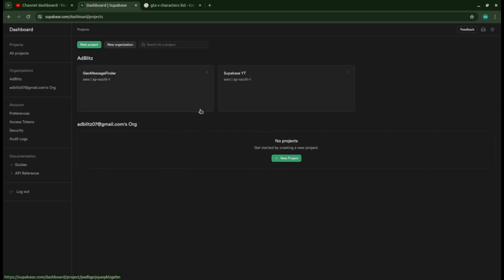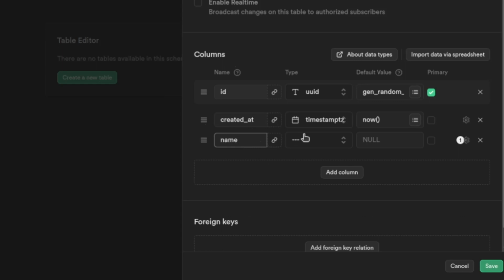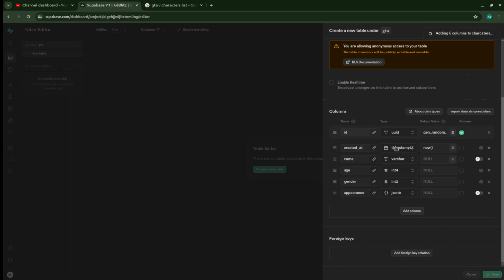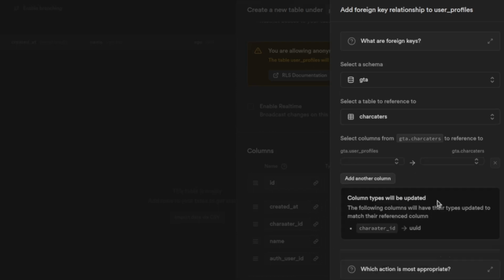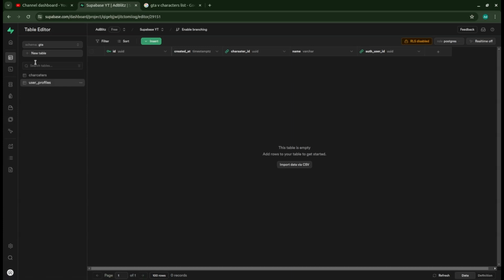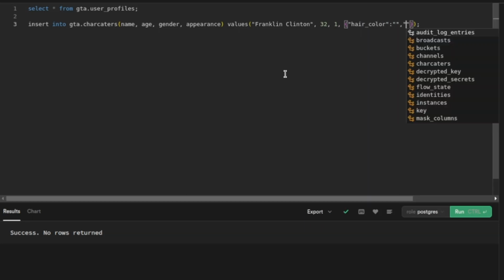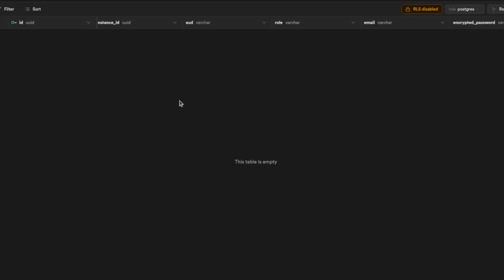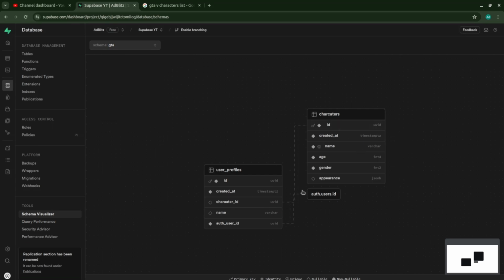Supabase 101: Mastering Database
Welcome to the third episode of our Supabase playlist! In this video, we'll delve into setting up your database and performing essential SQL operations using Supabase's powerful dashboard. From creating tables and managing schemas to inserting data, we'll cover everything you need to get your database up and running efficiently.

If you missed our previous videos, make sure to check them out to get up to speed on Supabase basics and project setup. Whether you're a beginner or looking to sharpen your database management skills, this tutorial is designed for you. Let's dive in and elevate your backend development game with Supabase!